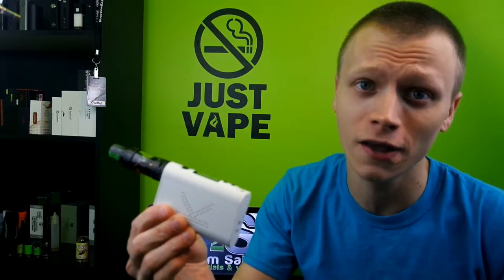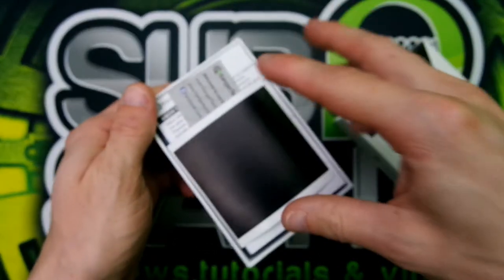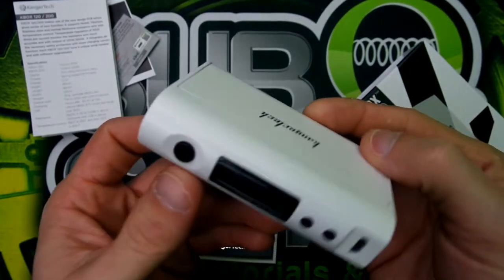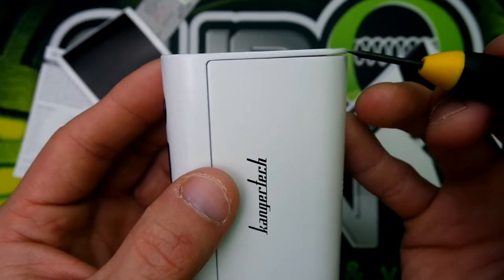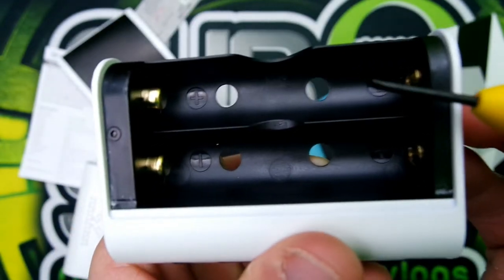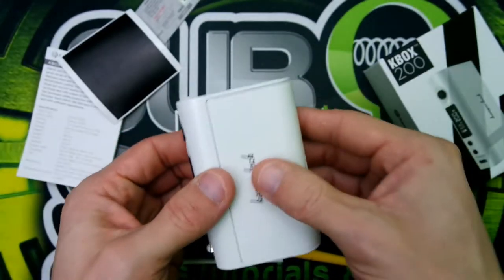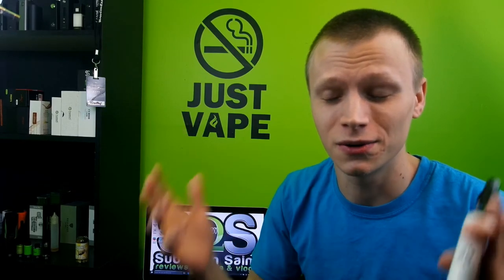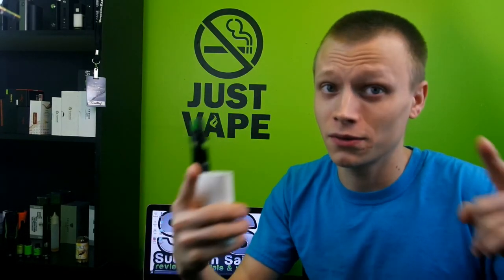Kangertech Kbox 200 Review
In this video I review the 200 watt Kbox by Kangertech, this is a super small dual 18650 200 watt device. Retails for around $50-$55 depending on where you get it. I showed the specs in my video just incase I failed to mention it. Below is a link to where you can get one, they currently come in red, black, and white.